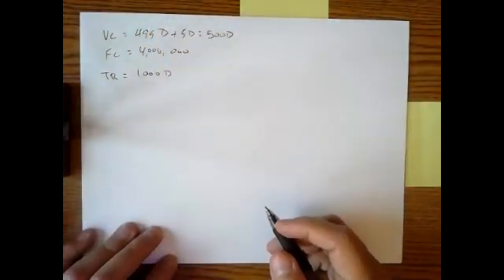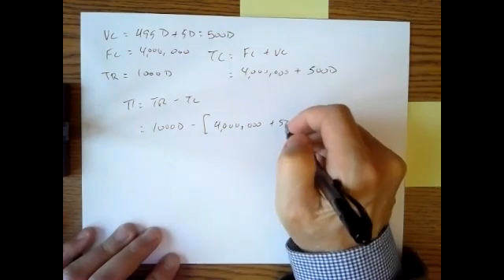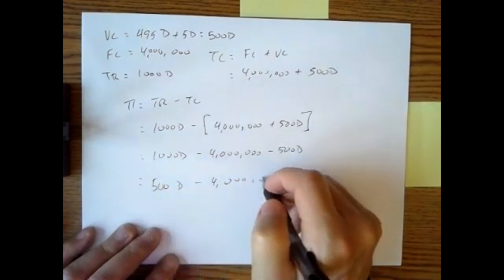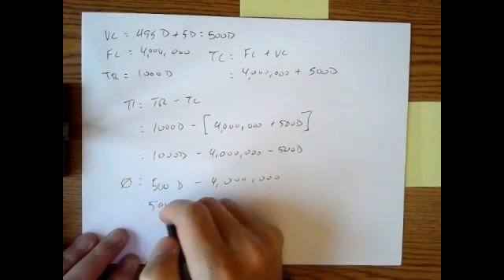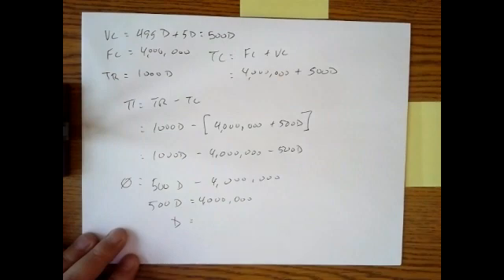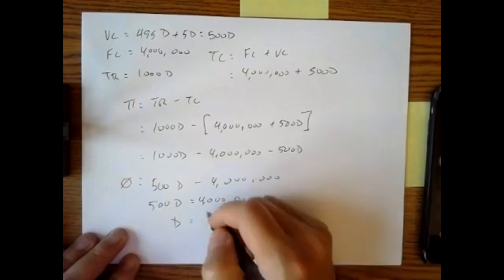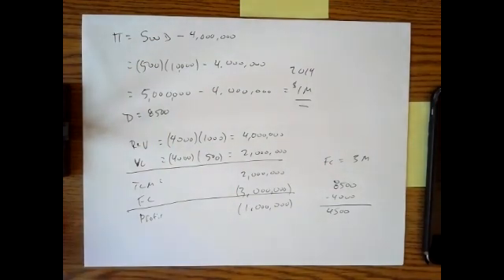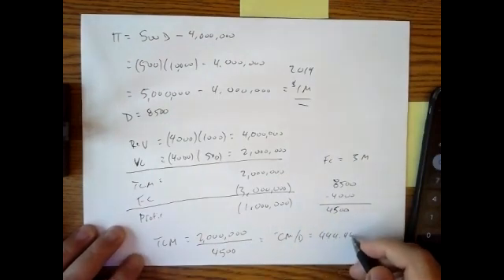problem 5.9 G6